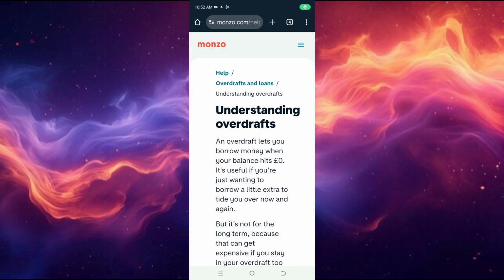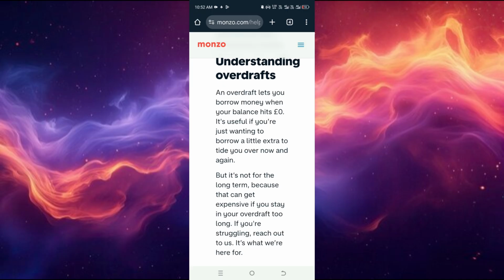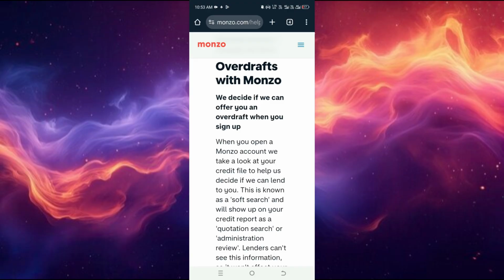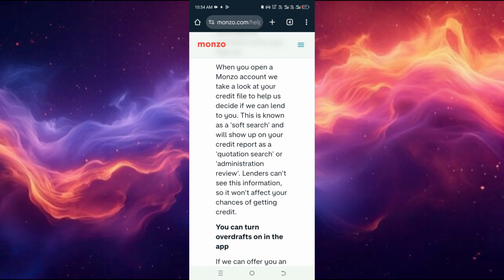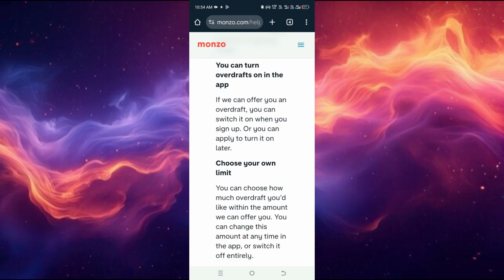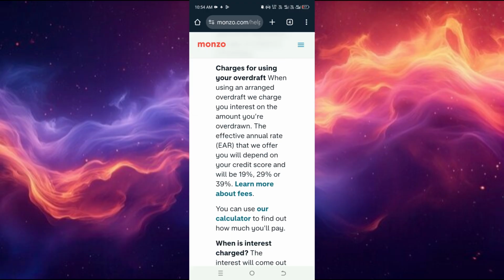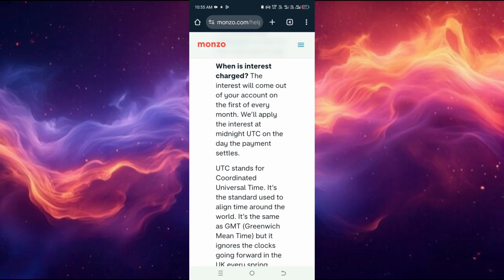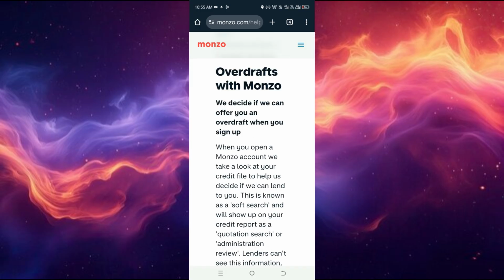How To Use Monzo Overdraft 2025 (QUICK & FAST)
Need extra funds to cover unexpected expenses? In this tutorial, you’ll learn how to use Monzo Overdraft, including how to enable it, check your limit, understand fees, and manage repayments directly in the Monzo app.

We’ll walk you through eligibility, how Monzo calculates overdraft charges, and how to stay on top of your balance to avoid unnecessary fees. Perfect for anyone looking to use Monzo’s overdraft feature smartly and safely.

Stick around for tips on boosting approval chances and keeping your credit healthy!